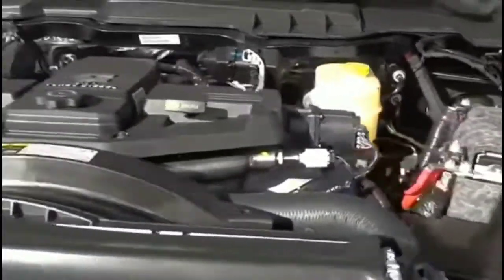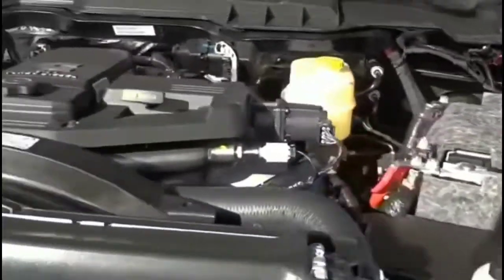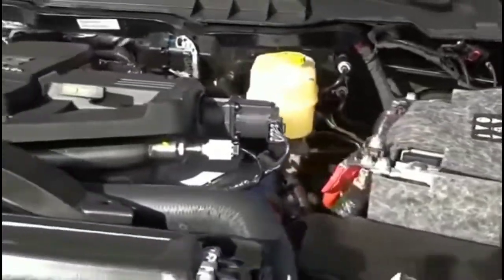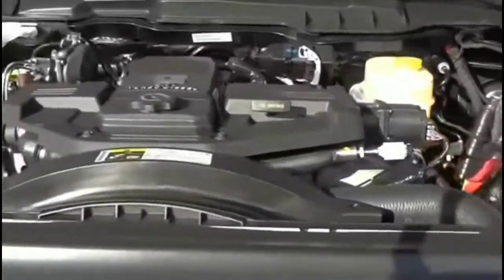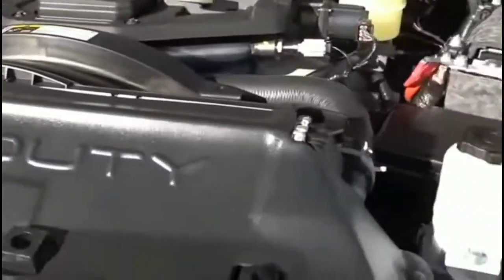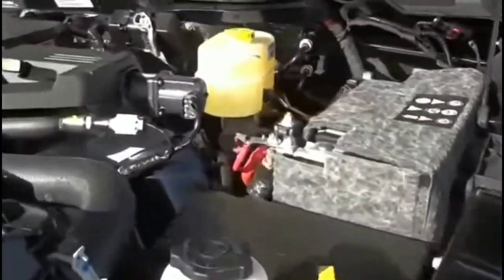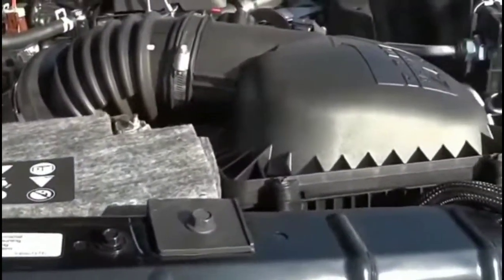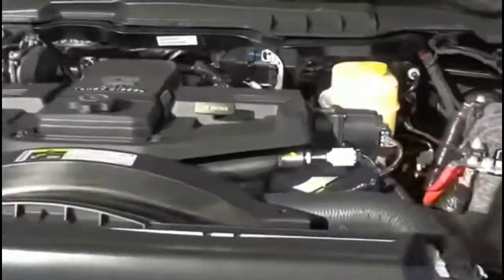DIY TROUBLESHOOTING A CRANK NO START PROBLEM- 2017 DODGE RAM FIXED...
Truck cranks but Won't start..